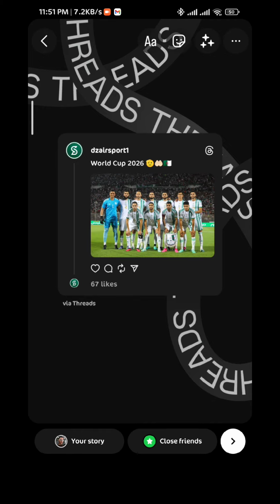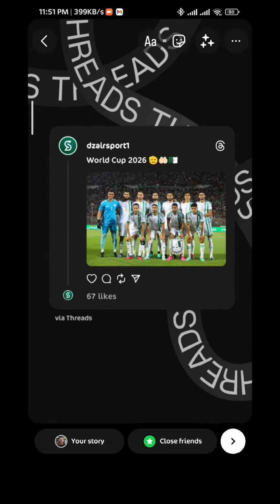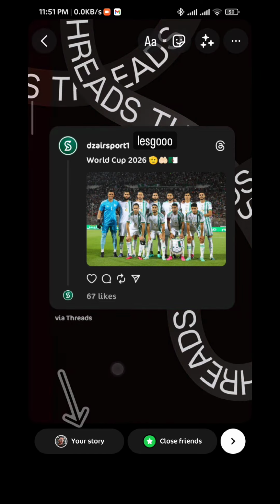How to Post a Thread on Instagram Story (2023)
In this video I will show you How to Post a Thread on Instagram Story

This video is a step-by-step tutorial on how to post your thread on Instagram story